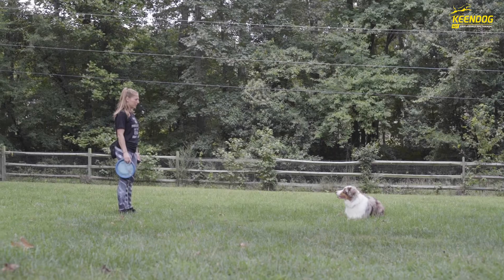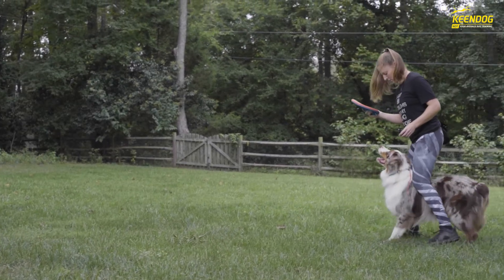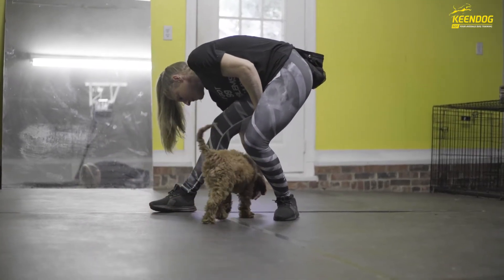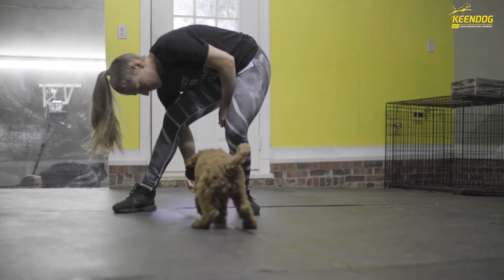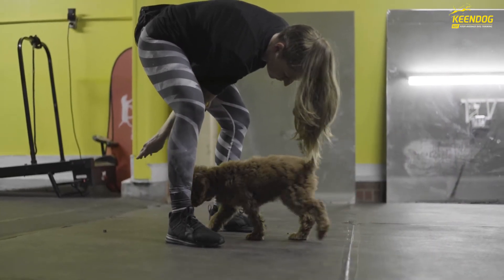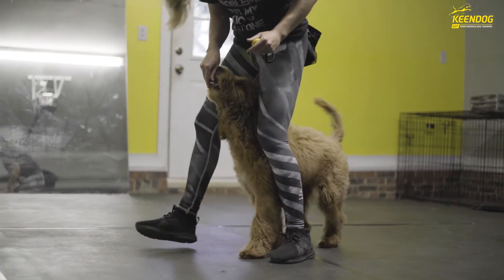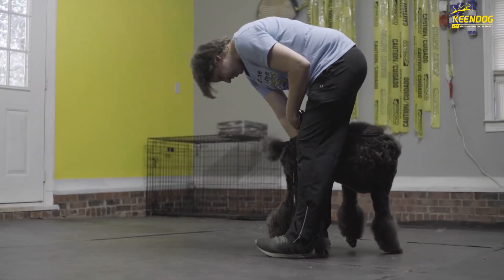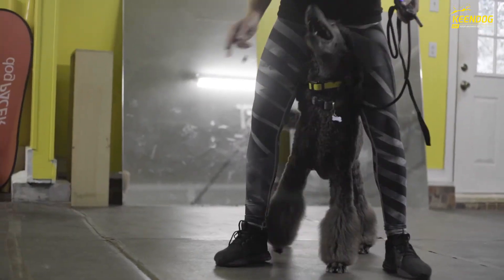Dog Training Tutorial: The Between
Step by step instruction on how to train your dog the between.